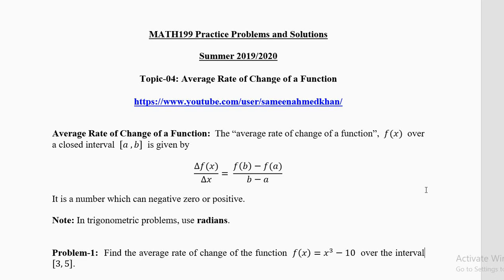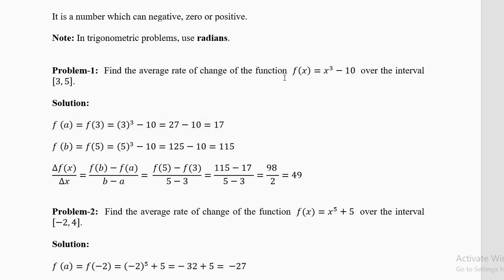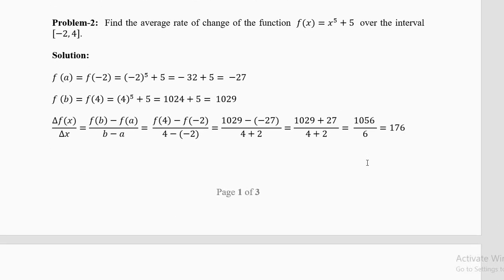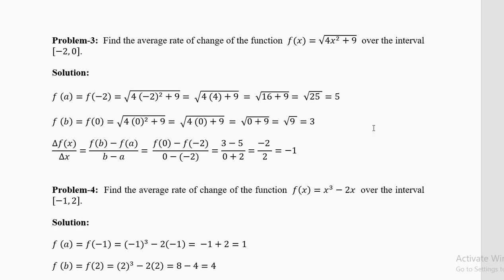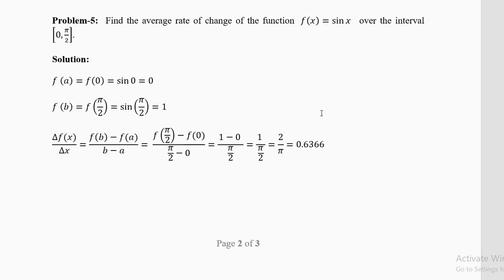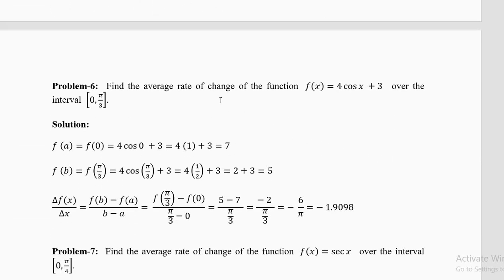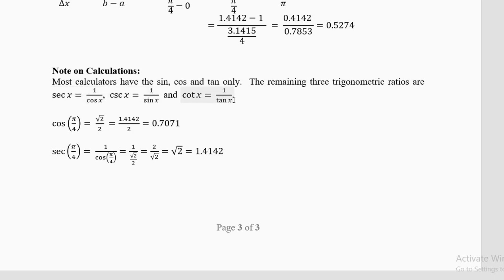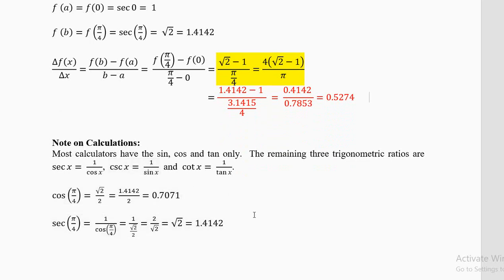MATH199 summer 2020 practice set 04 average rate of change solutions